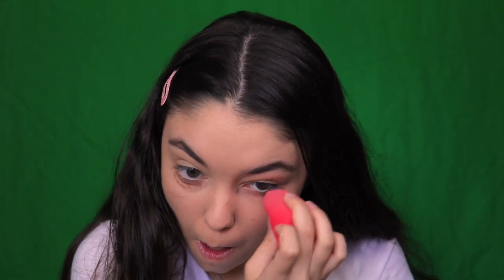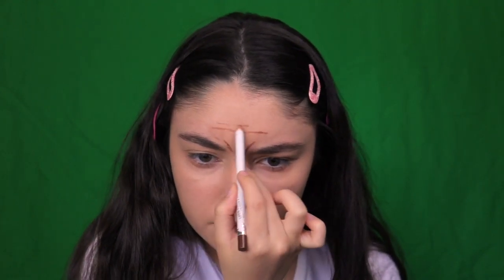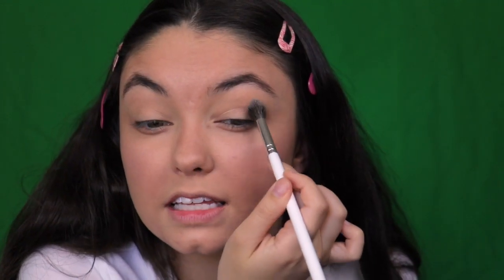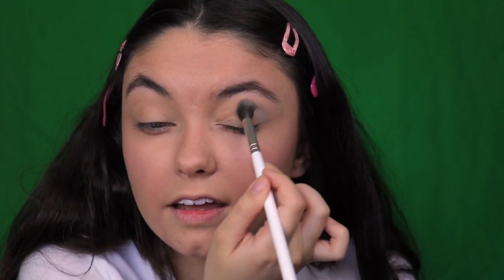Unleash your Inner Lioness and Rule The Jungle like Carole Baskin!!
How To Do Your Makeup Like Carole Baskin From Tiger King!!

Hey guys! In today's video I am going to show you how to achieve the signature Carole Baskin
look. I post every Wednesday at 1 pm est. So set your alarms! I would love to hear them from you. See you next Wednesday!
                       Xoxo,
                            Alaina

Oak Ridge NC
27310

If you are seeing this comment "Carole Slays!"